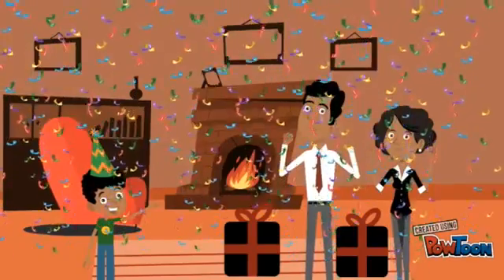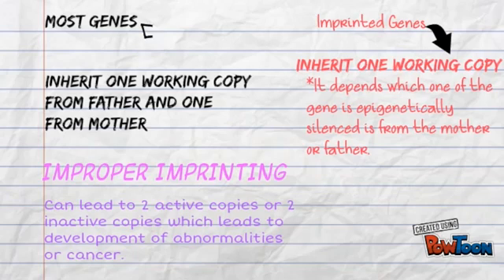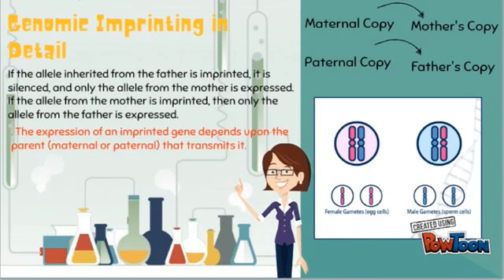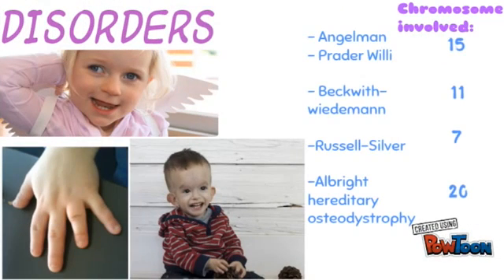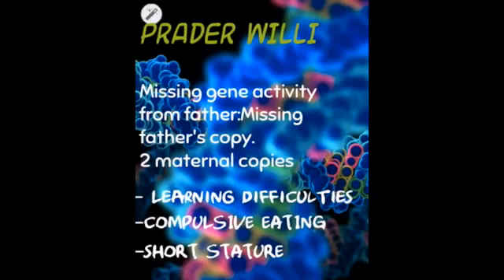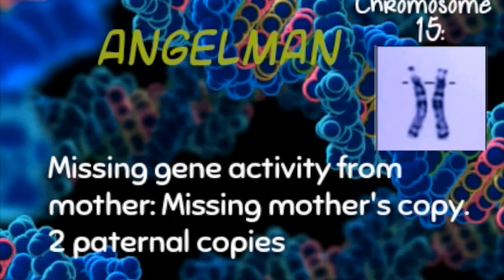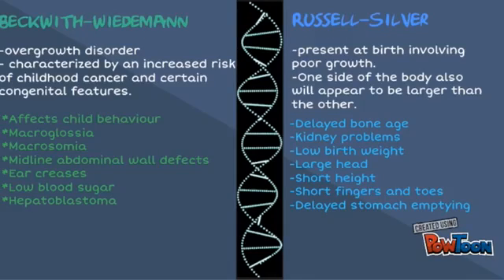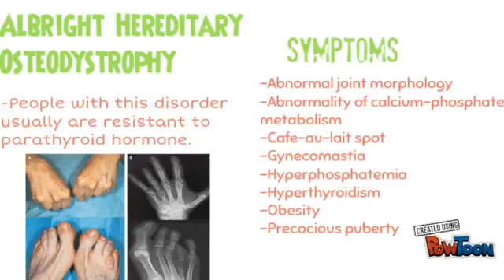Genomic imprinting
My intention is to provide to you best videos about genetics.